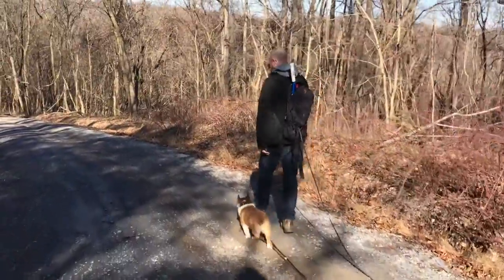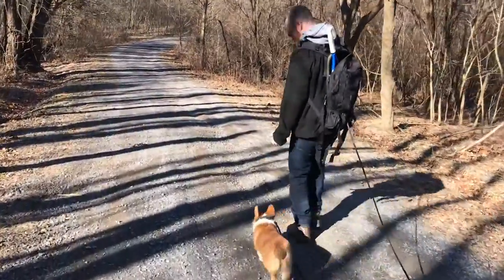Using beep for off leash heel